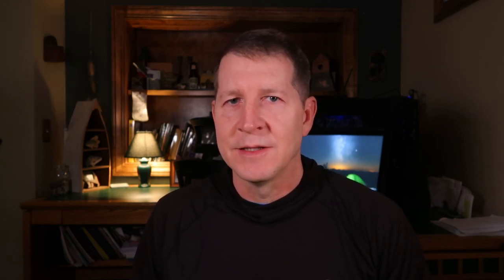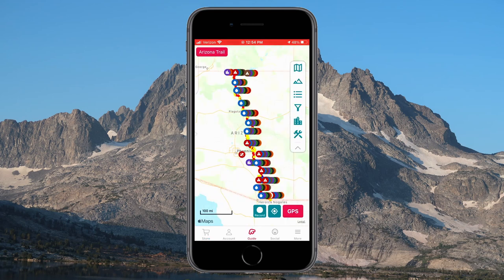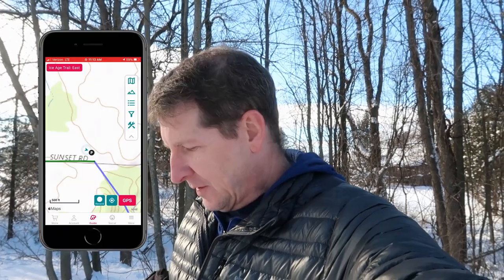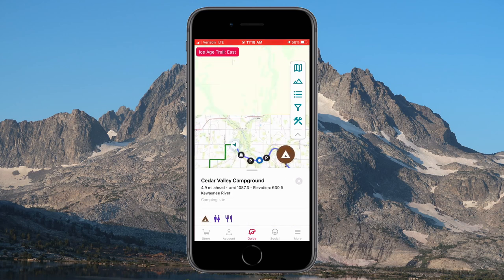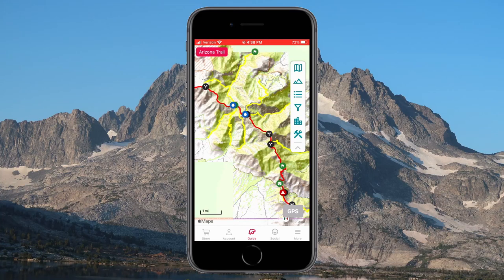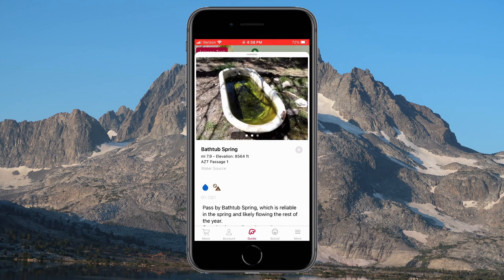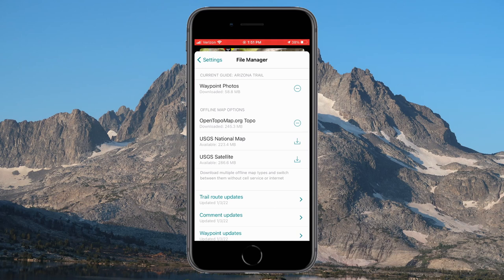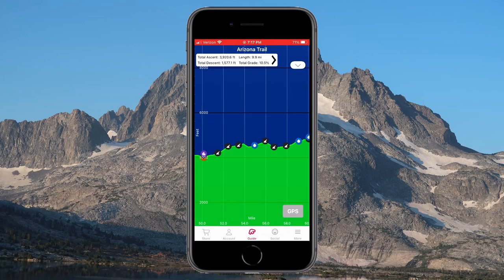Awesome backpacking tool!!! How to use the FarOut app (Guthook)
In this video I take a look at the FarOut app, formerly known as Guthook and walk you through the major features along with how I use it for both navigation and trip planning.